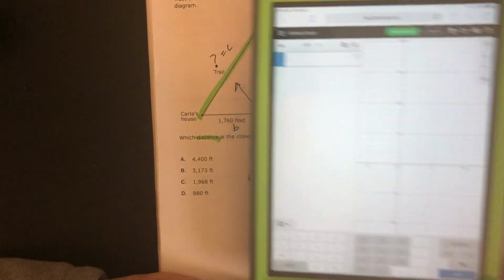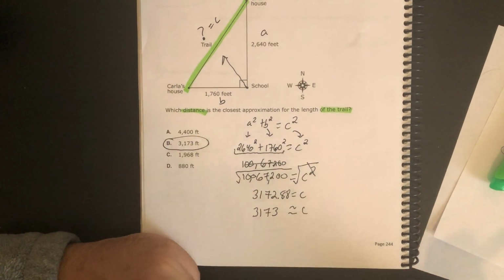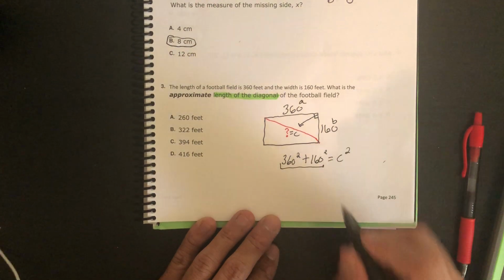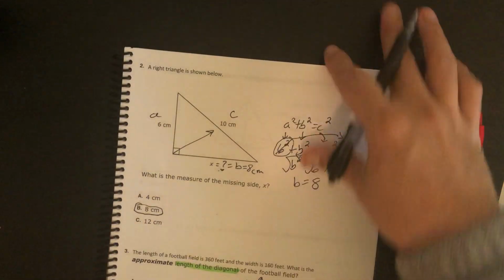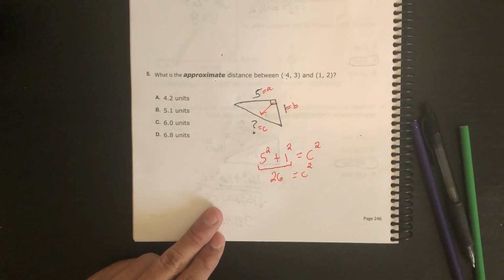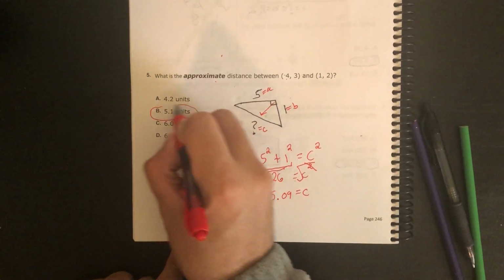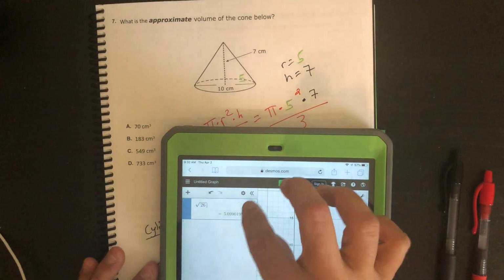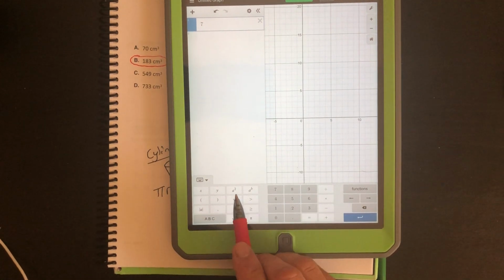Monday, April 6 (Cluster 5B Day 10)